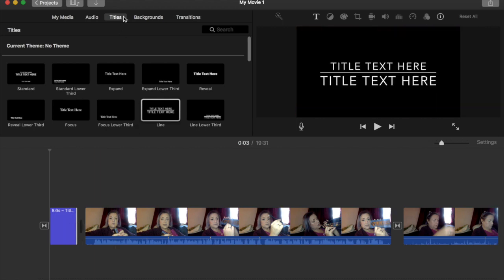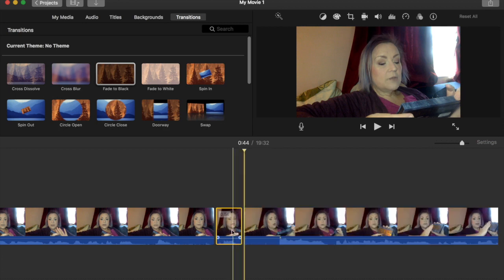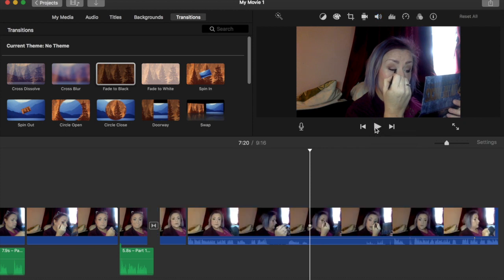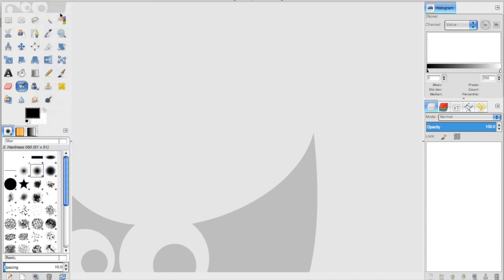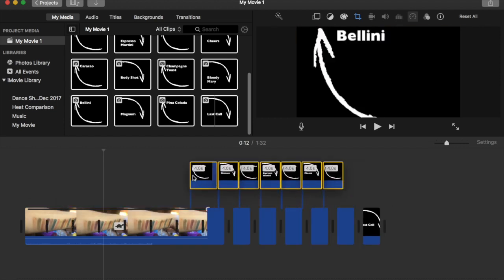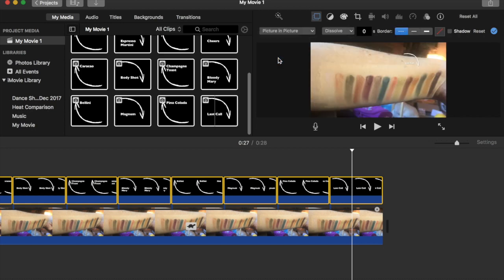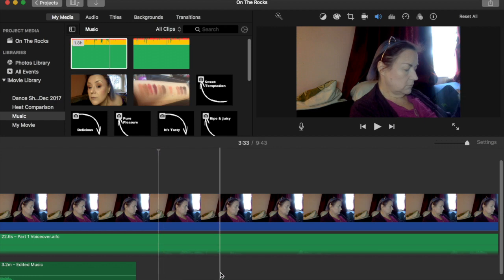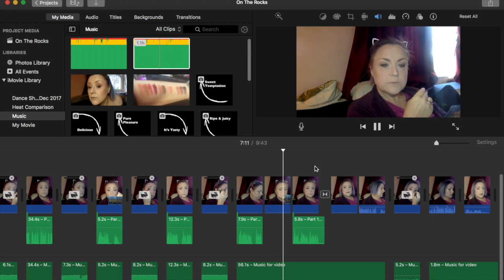How I Edit & Upload Videos using Free Software | Judi Hodgkin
I thought it might be useful to do a little behind the scenes view of how I edit and upload my videos using all free software (or software that came with my Mac). Free software has some limitations and I show here how I get around some of them.  I hope you find it useful.